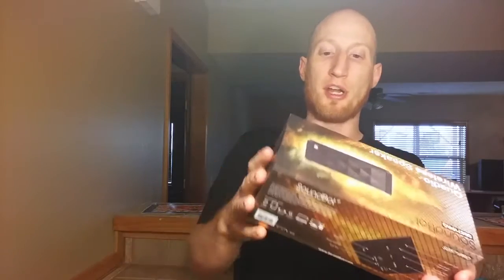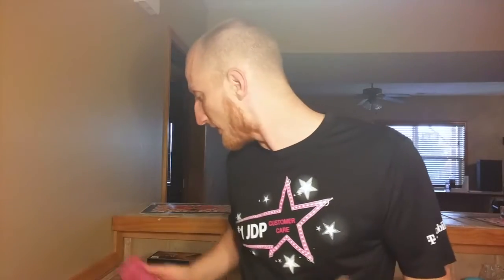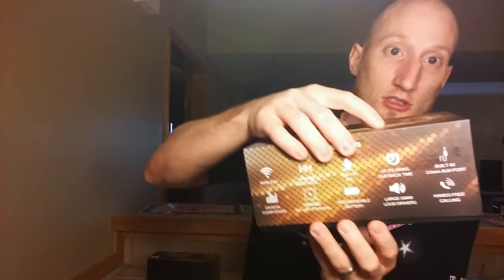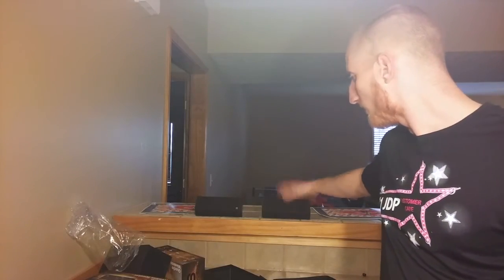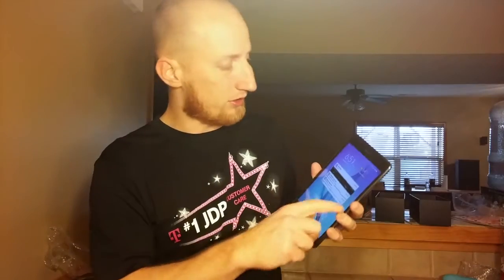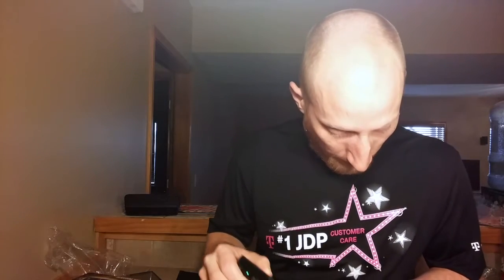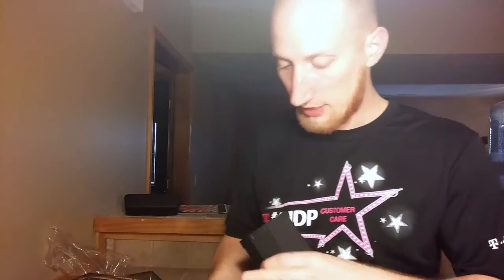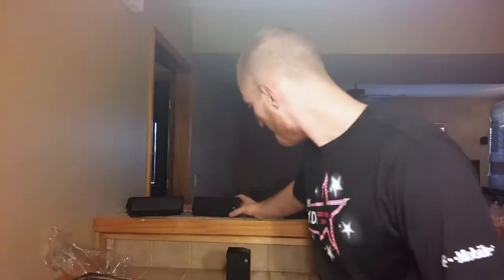SoundBot Quadio SB571 Pro Review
SoundBot SB571PRO Bluetooth QUADIO Satellite Portable Wireless Speaker w/ Multi-Unit Multi-Point Connectivity for Up to 4 Master/Slave Unit Simultaneous Surround Sound, HD 5W+5W Acoustic 2x50mm Driver

Feature
-Full featured high-performance model with revolutionary, innovative technology, & enhanced audio tuning at (optional) tilted angle orientation for optimal music listening experience
-Each individual unit can be operated indecently or jointly
-When multiple units of SB571PRO are presented in the joint satellite mode, you decide how many units of SB571PRO QUADIO speakers you want to pair (up to 4) for the satellite speaker(s) to reproduce and transmit the signal from the master unit for the surround sound effect
-In the single speaker mode, you can simply just grab one unit on the go, the rest of the speaker(s) can become its own master unit, or be turned into satellite mode again with other media players
-5W+5W watt HD acoustic loud speakers with 2 premium 50mm drivers for both indoor and active outdoor versatile use
-Including a portable premium EVA WATER AND SHOCK RESISTANT protective case
-Built-in 3.5mm aux port allows SB571PRO to connect to media devices WITH OR WITHOUT Bluetooth capability
-Large speaker cavity inside for excellent sound effect
-Built-in 2500mAh high capacity rechargeable Battery

Specification
-Playback time: Up to 12Hrs or 10Hrs with wired or wireless connection
-Speaker driver: 50mmx2
-Charging time: 3-6HRS
-Wireless range: 33'
-Dimension : 7.36x2.64x2.64 inch